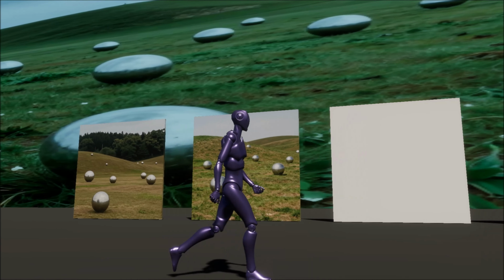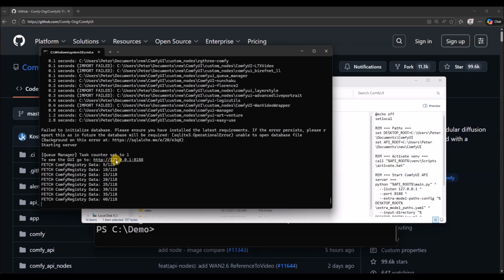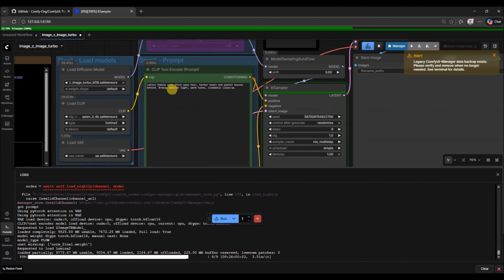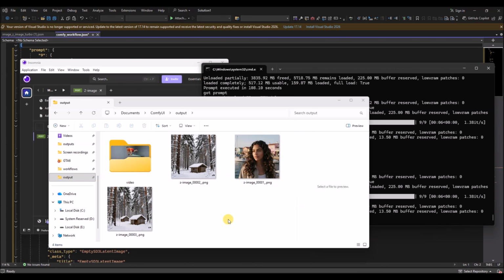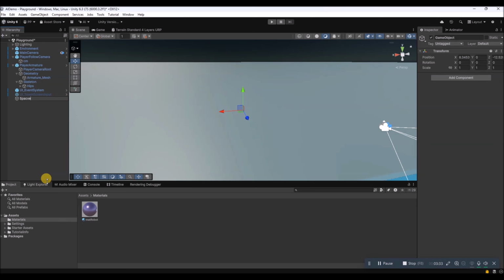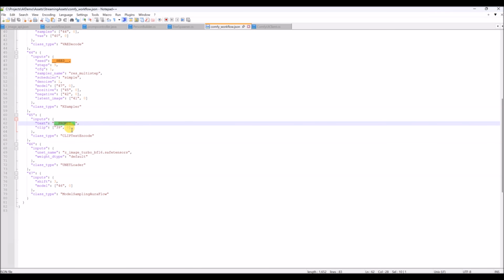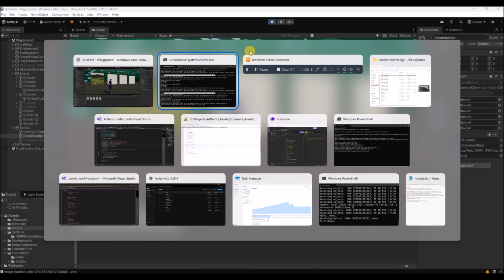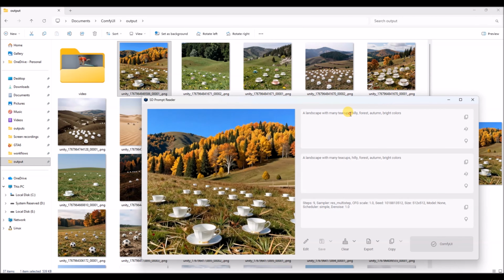Creating real-time AI enhanced games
In this video we will see how you can use AI (ComfyUI) in real-time to generate dynamic content in a Unity game.